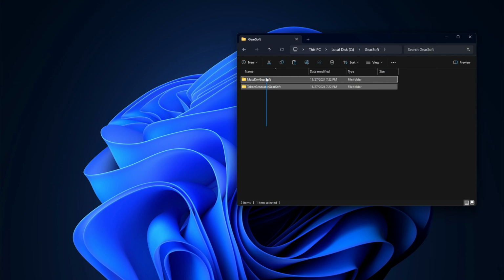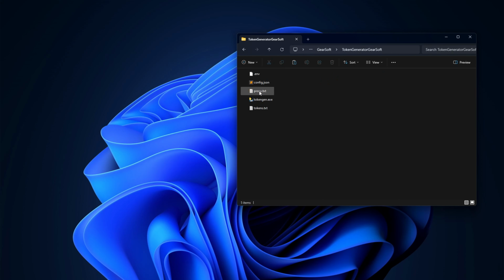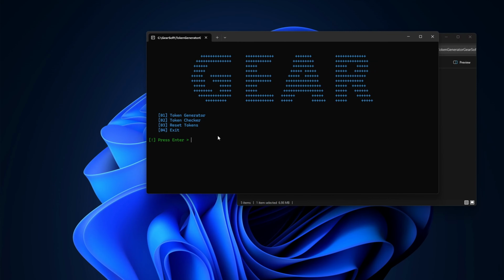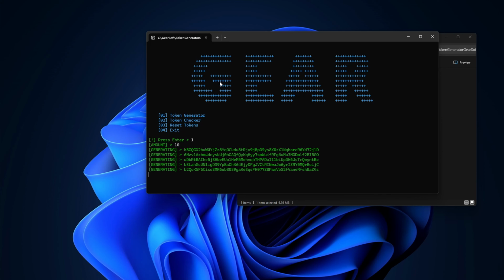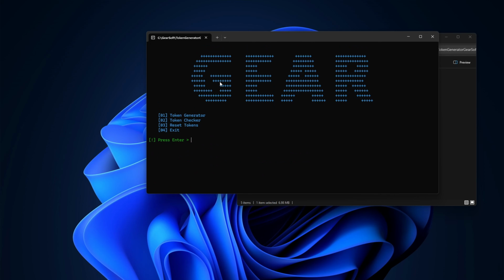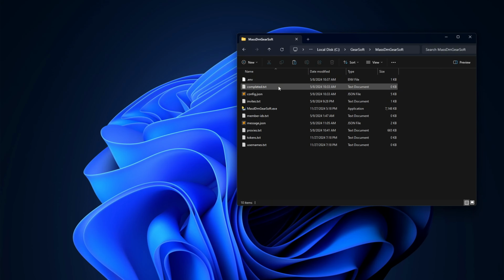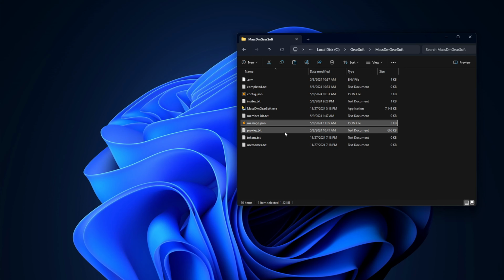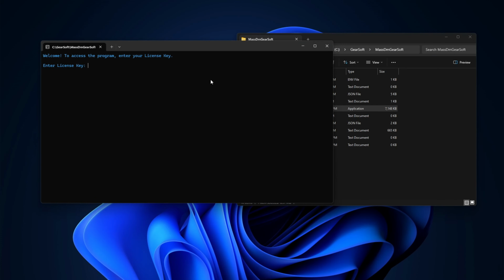GearSoft's Discord Mass DM Tool: Can It REALLY Send 5,000+ Messages Daily?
is there a way to mass delete discord dms